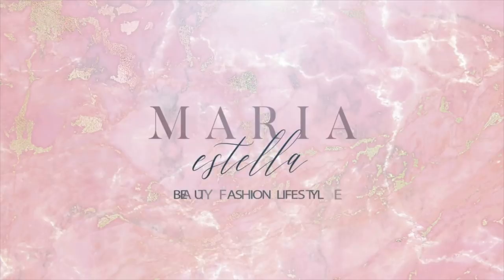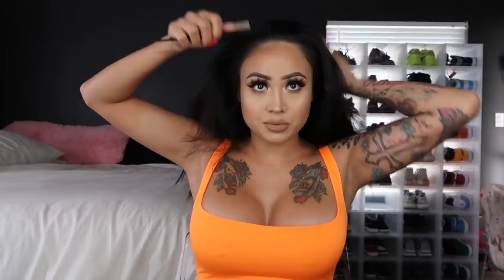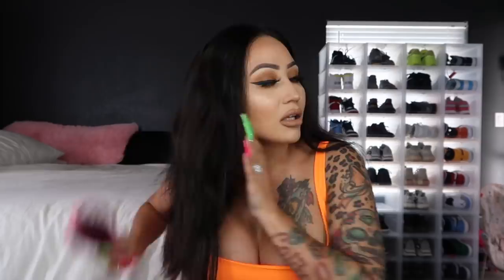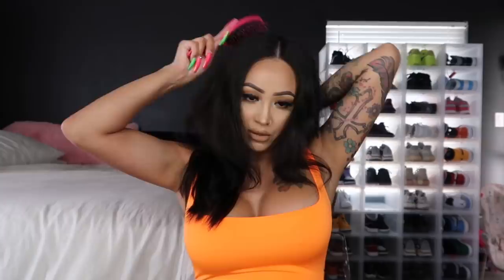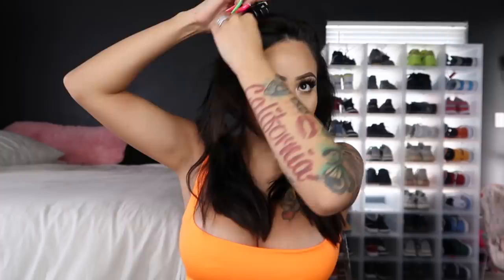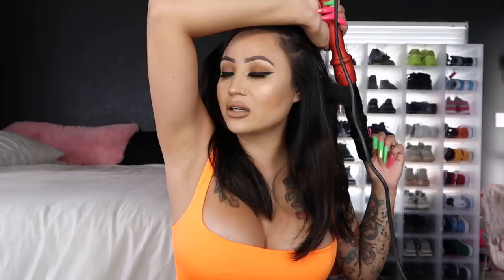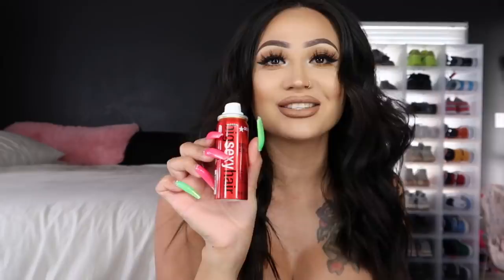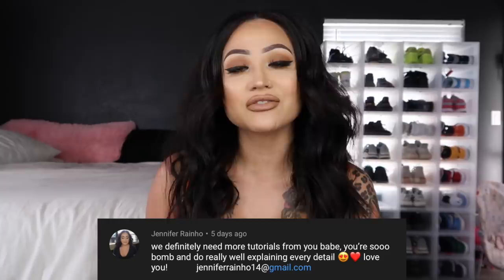WAND CURLS FOR SHORT HAIR!!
Lashaholics X Maria Estella (Lashes Callaboration)
Princess & Bomb AF

Lashaholics X Maria Estella (Lip Gloss Collaboration)
Rose, Peachy, & Sunkissed